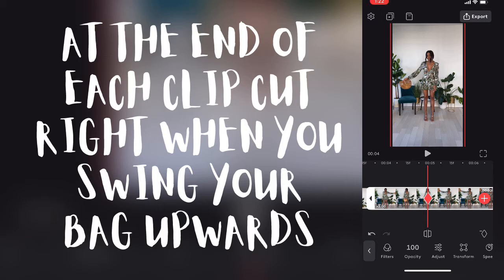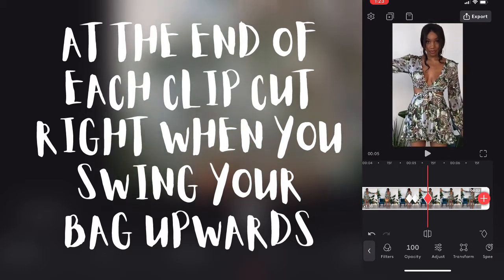How To Make A 'Give It To Kevin' Business TikTok Transition | For Your Boutique Items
How To Make A 'Give It To Kevin' Business TikTok Transition | For Your Boutique Items GiveItToKevin / Give it To Kevin TikTok / Business TikTok

Hey Boo Boo Kittys!